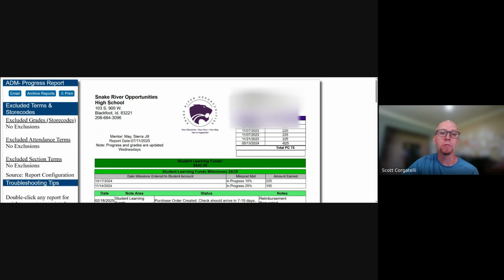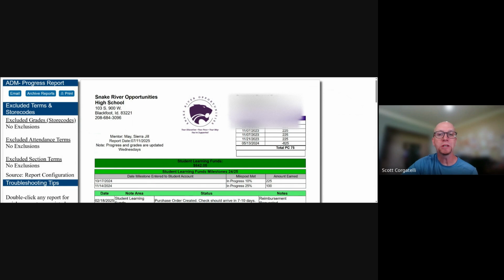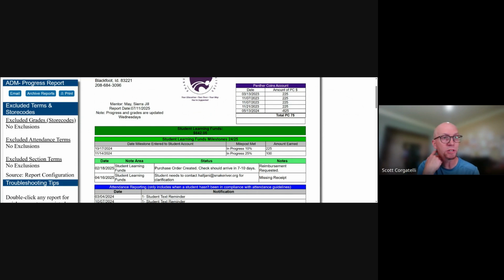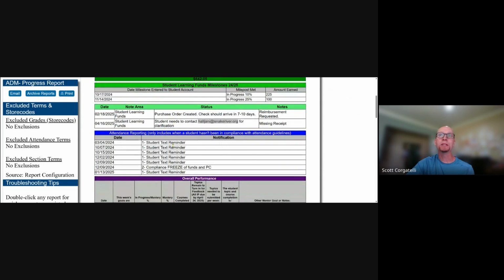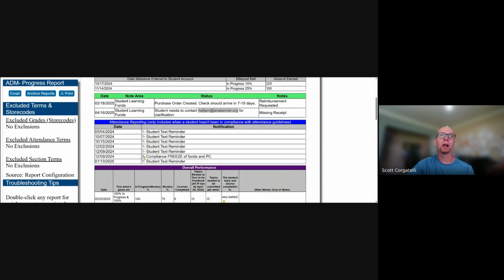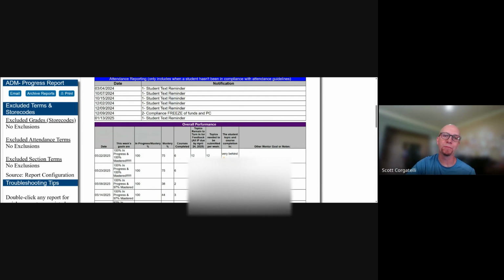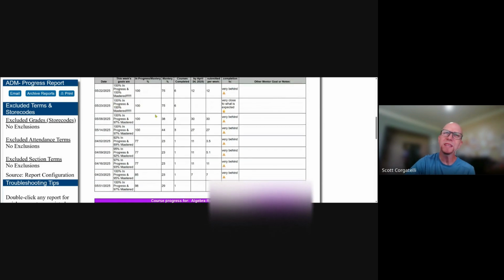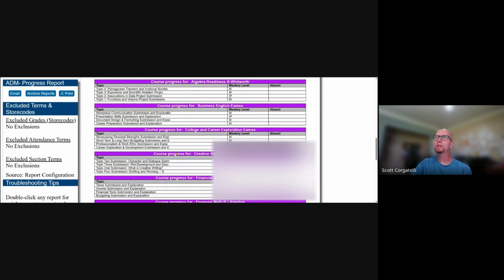SROHS Progress Report 2025/2026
📋 Progress Report Overview — Summary of Video
Scott Corgatelli gave an overview of how to read and access student progress reports at SROHS:

Frequency & Access:

Progress reports are emailed weekly.

Parents and students can also view reports anytime through PowerSchool (both student and parent portals).

A separate instructional video will show how to pull your own reports from PowerSchool.

Includes student name, ID, school info, and TOR (Teacher of Record).

Grade Updates:

Grades and progress percentages are updated daily but officially captured weekly, typically on Wednesdays.

Shows overall progress, mastery, and courses completed.

Student Funds:

Displays current balance and history of funds earned and used.

Includes notes on purchase orders, reimbursements, and related administrative actions.

Attendance/Engagement Notes:

Logs outreach efforts regarding attendance.

Notes any restrictions on funds due to attendance non-compliance.

Overall Performance:

Summarizes progress toward yearly goals, including mastery percentage, credits earned, and topics remaining.

Mentor notes may appear here.

Course Details:

Lists each course with mastery and in-progress topic counts, topic names, and teacher names.

Includes a key explaining mastery levels.

New for Next Year:

Reports will include tracked absences and mentor meeting attendance.

Communication:

Weekly reports are sent via email with an attachment.

For questions, families can contact Scott directly at his email.